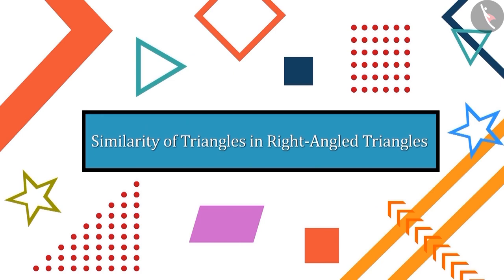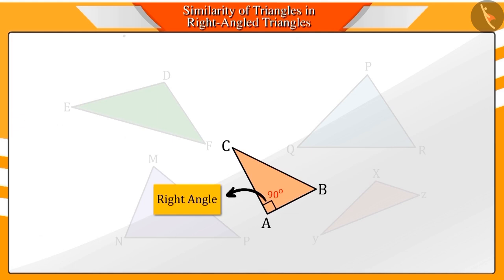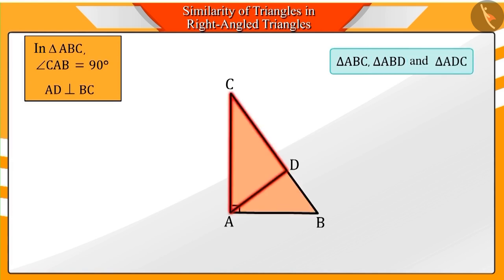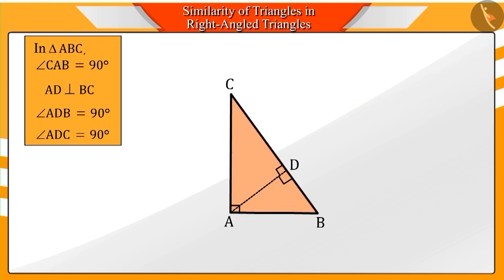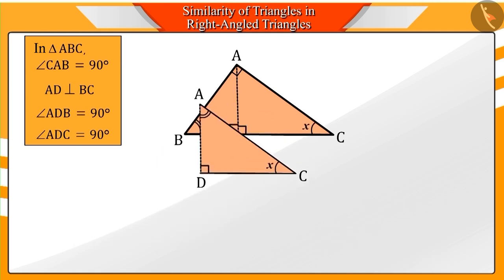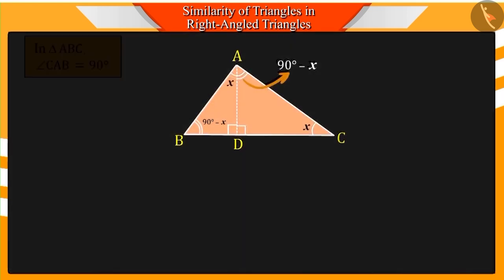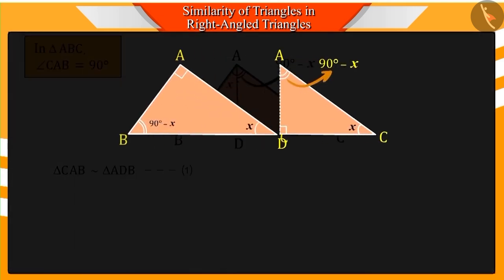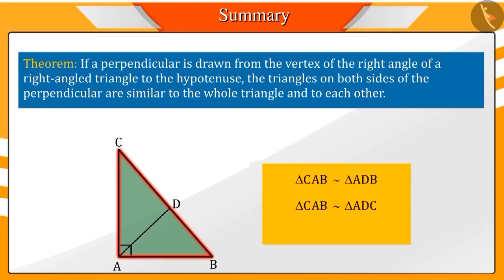Class 10 Maths Chapter 6 'Triangles' (Part 19) cbse ncert